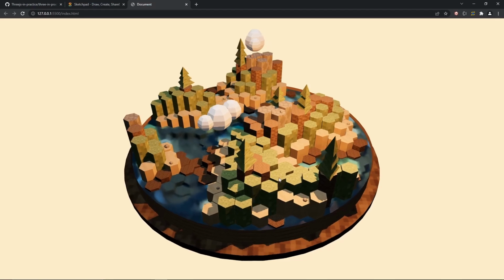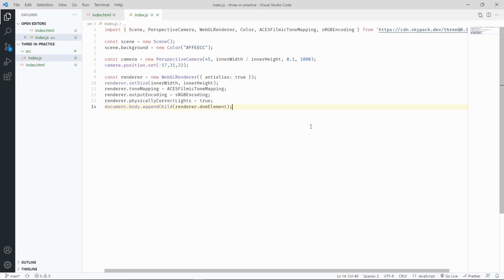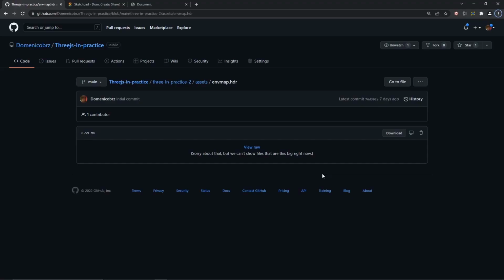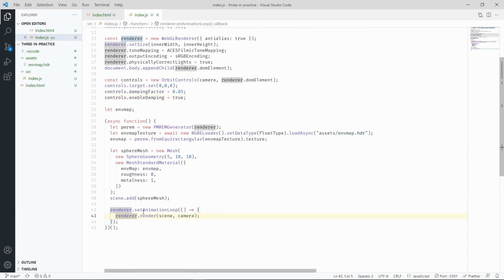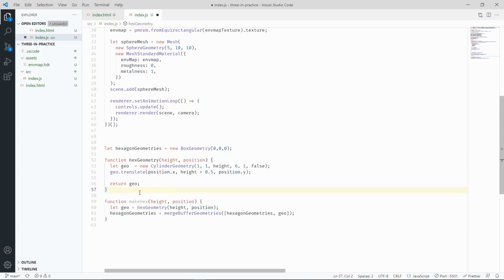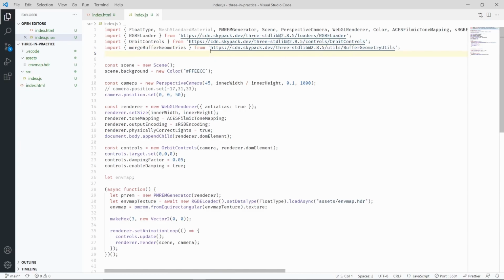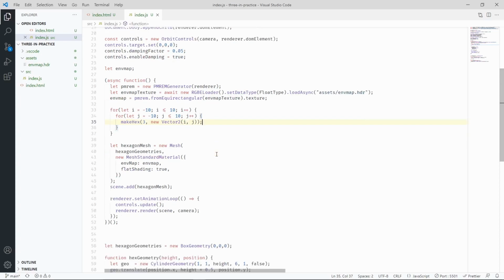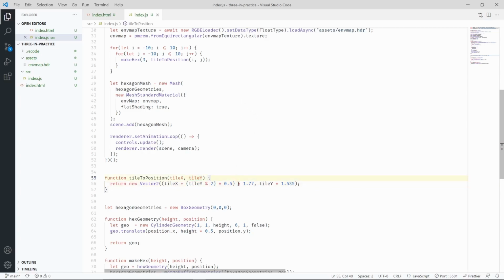Three.js in practice - Procedural Map - tutorial for beginners 2022 - part 1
Hello everyone! To celebrate the massive audience of 6 (!) subscribers that now follow this channel, I decided to make a new tutorial showcasing how to create a procedural game-like map. It reminds me of some cool games whose map was made of little hexagons and I wanted to recreate the same feel in this little project, I hope you guys like it!